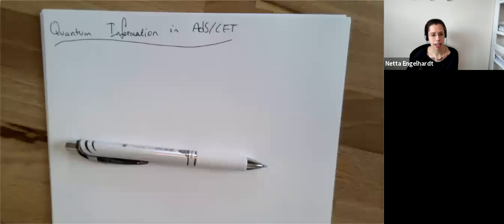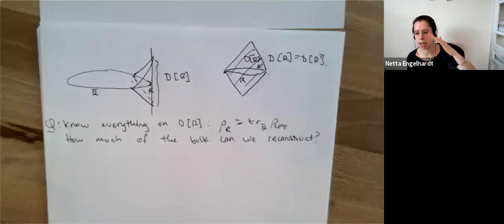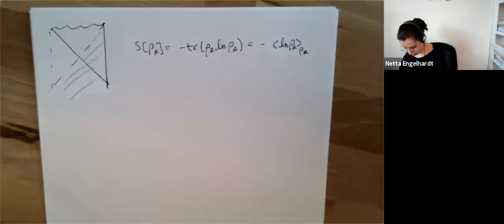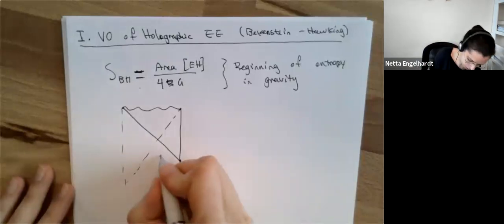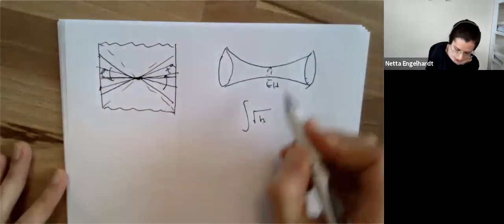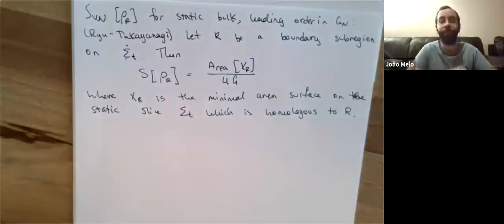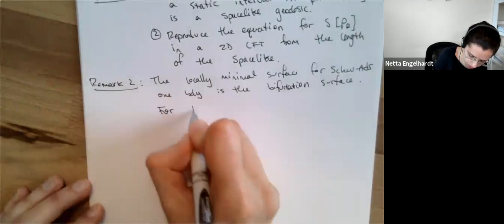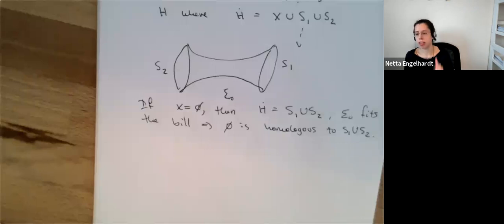Netta Engelhardt Lecture 1 on Quantum Info in AdS CFT